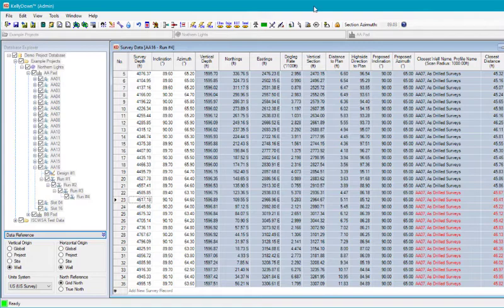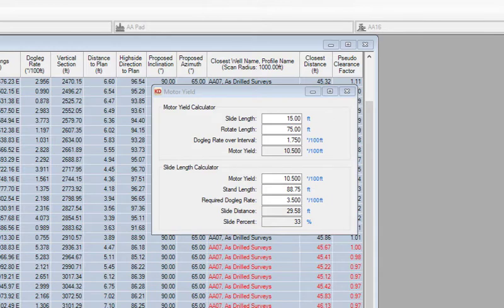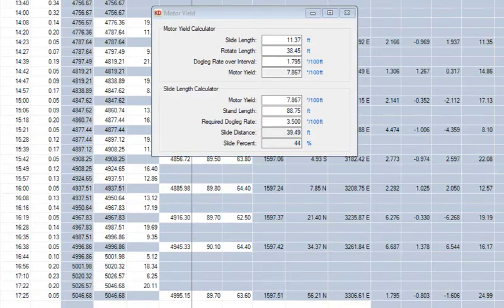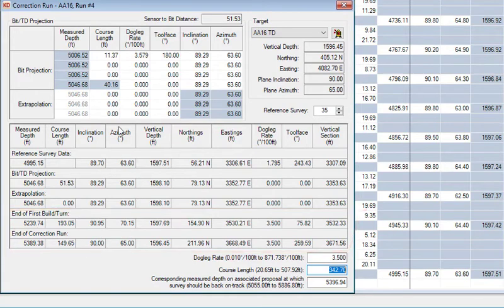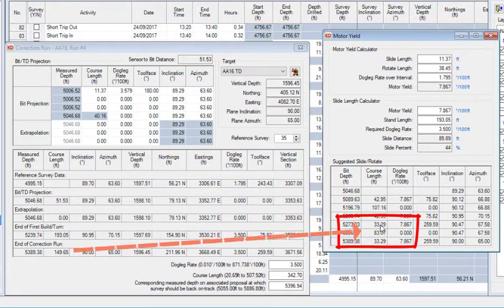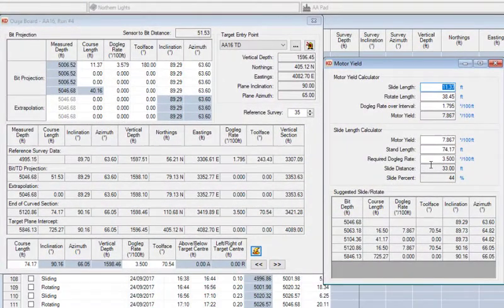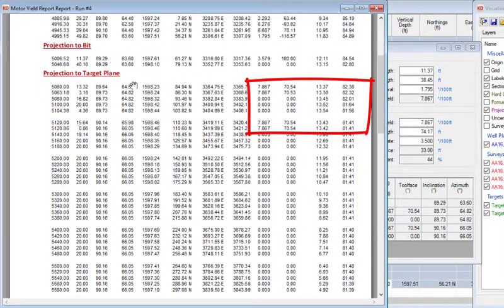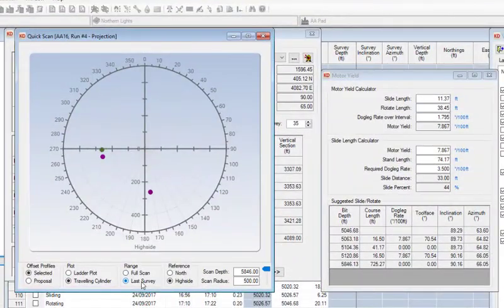Motor Yield Calculator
This video explains how to use the Motor Yield Calculator in KellyDown